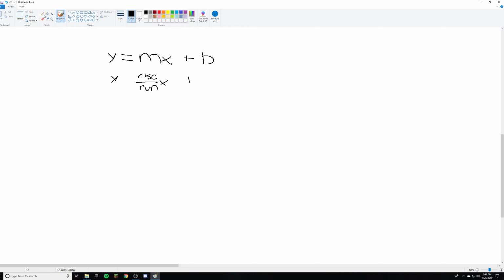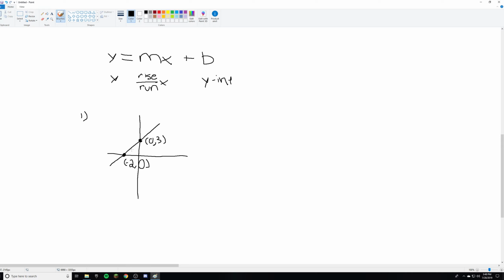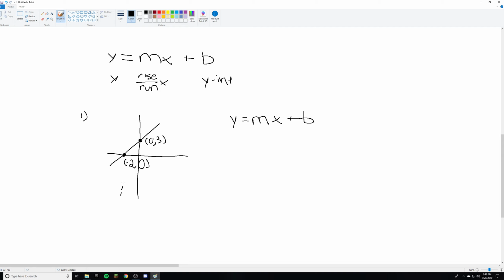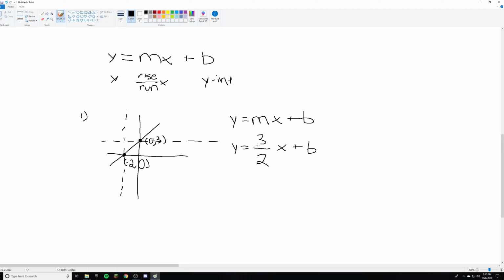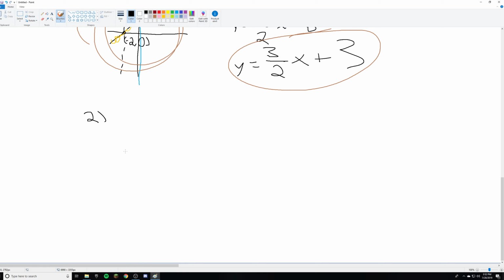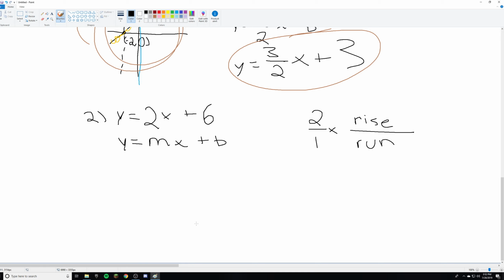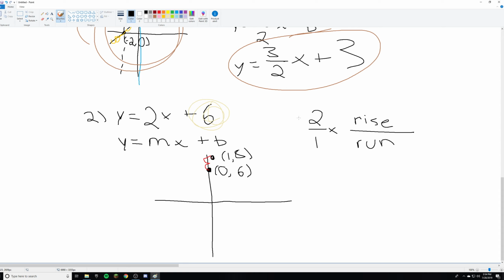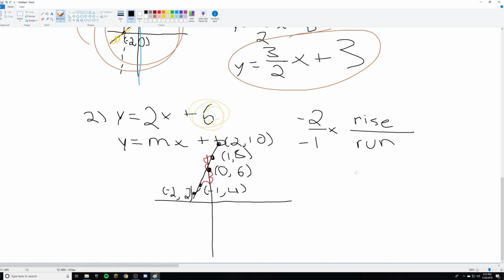mod 2 assignment